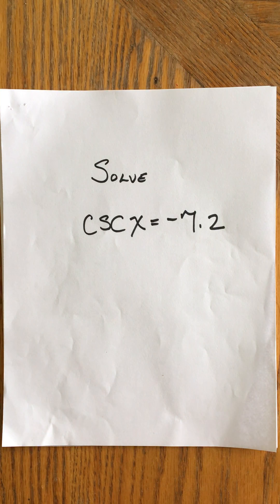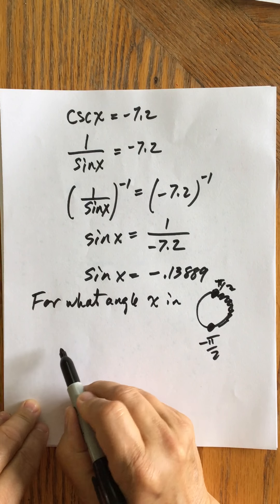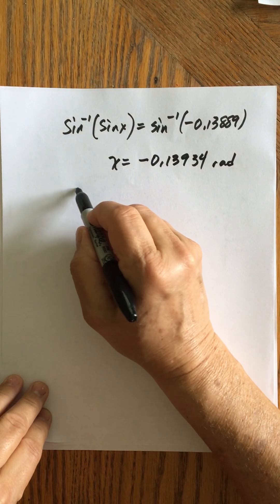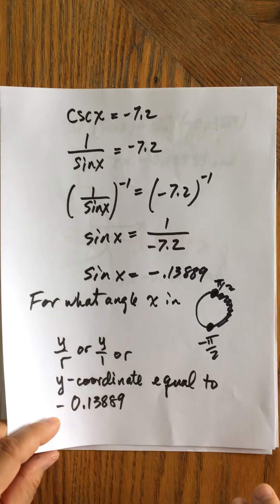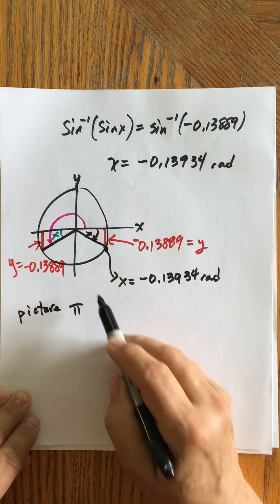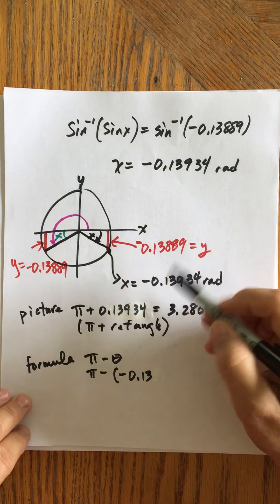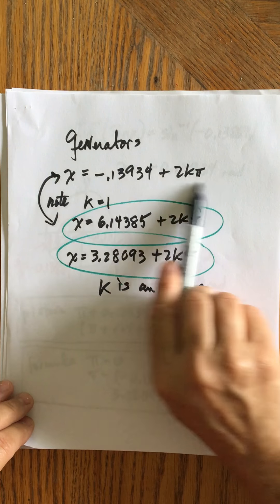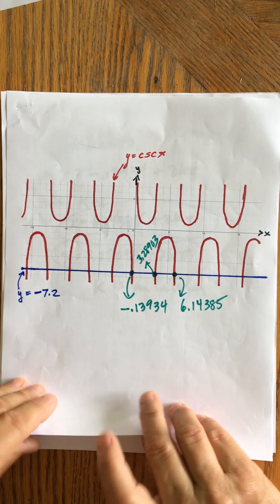Solve cscx = - 7.2